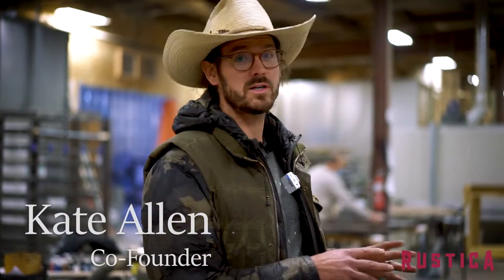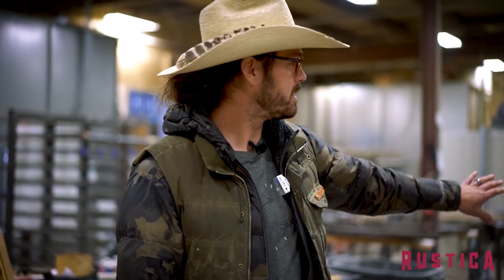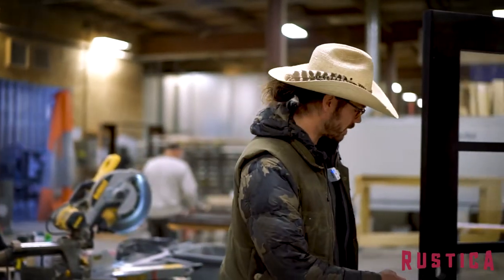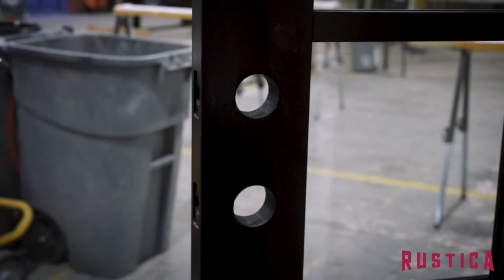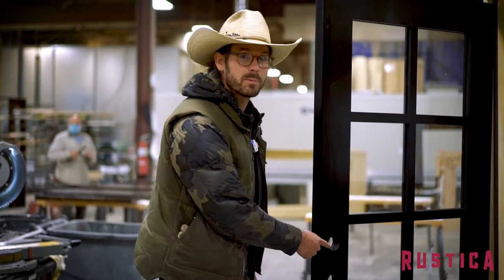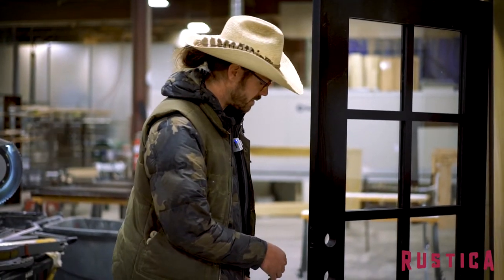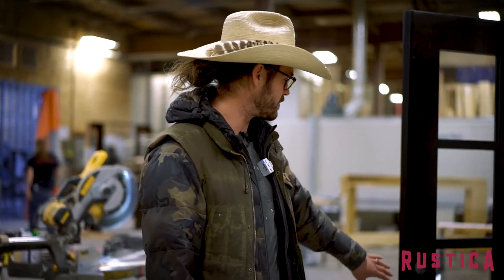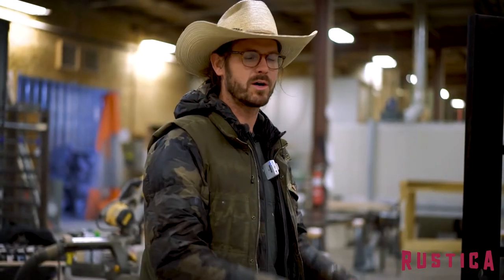Customer Questions - What Are Bore Holes on Doors?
If you've ever ordered a custom door or are looking into ordering a door, one option you may need to decide on is boreholes. But what are boreholes?

Most interior doors are prepped with a single boor hole. The Borehole is the large diameter hole where the doorknob is mounted. The standard-sized borehole is 2 3/8" in diameter. Through the edge of the door, there is a 1" cross bore that extends from the edge of the door through the borehole. This cross bore is where the latch is installed.

For our full selection of barn doors, barn door hardware, exterior doors and more check us out